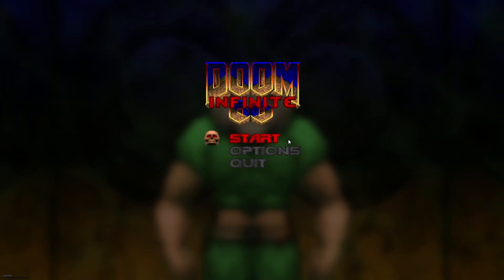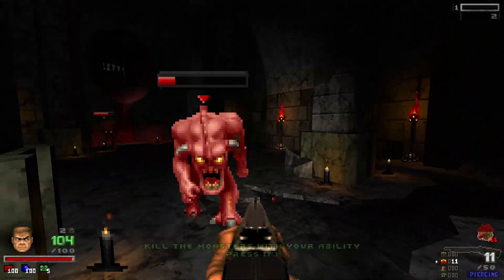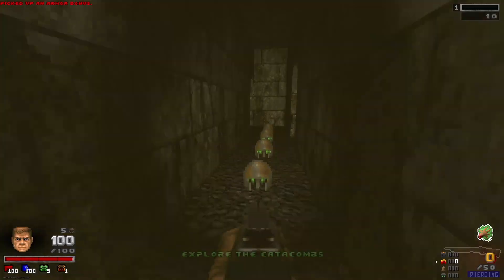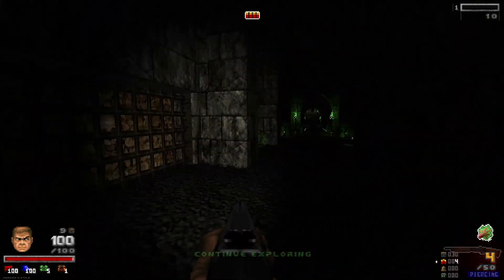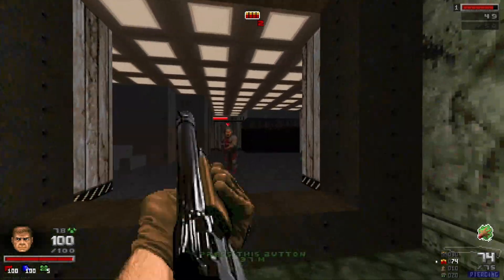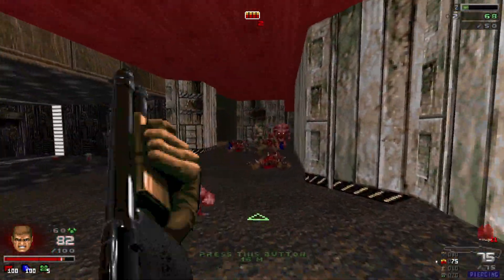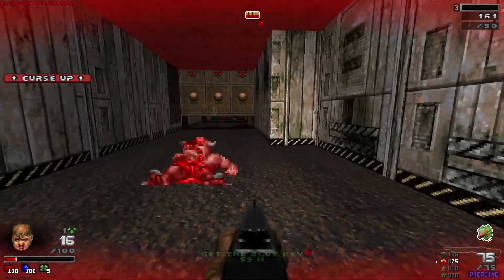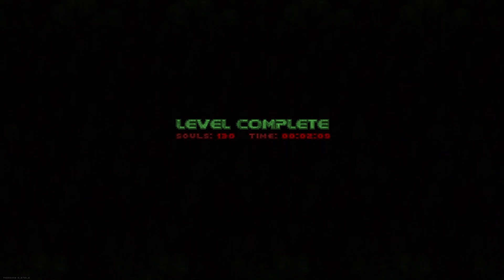Revolutionizing Doom: A Look at the Coolest Mod Ever!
In this video, I embark on an epic journey through the iconic game Doom, but with a thrilling twist - the Doom Infinite mod! Discover the endless possibilities that this mod brings to the table. Engage in intense battles against hordes of demons, while navigating procedurally generated levels that offer a fresh challenge with every playthrough. Unleash your strategic prowess as you adapt to the ever-changing environments and uncover powerful weapons and upgrades along the way. Get ready to embark on an unforgettable journey that combines the nostalgia of Doom 2 with the excitement of a roguelike twist. Don't miss out on this epic exploration of the coolest mod ever created for Doom!